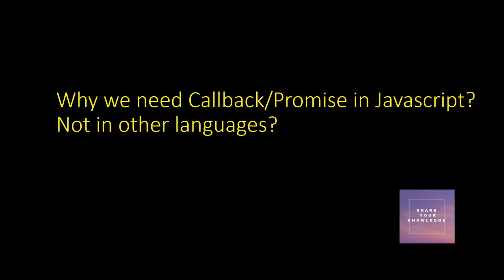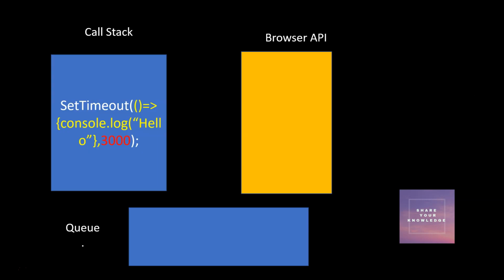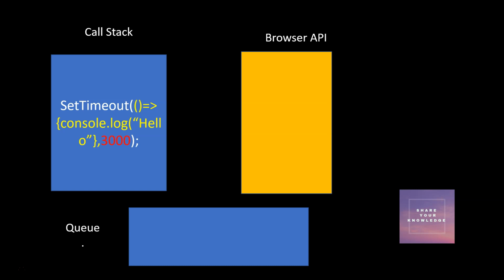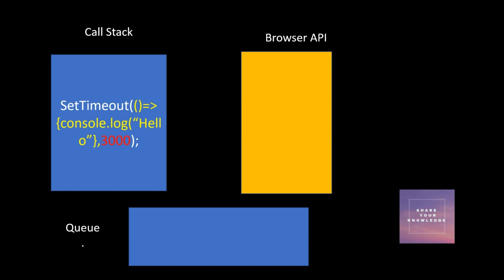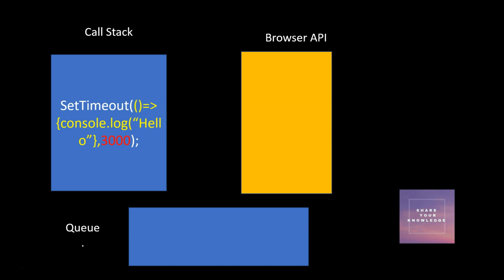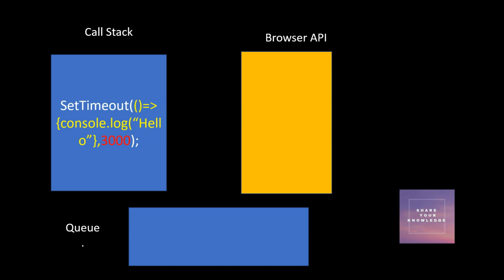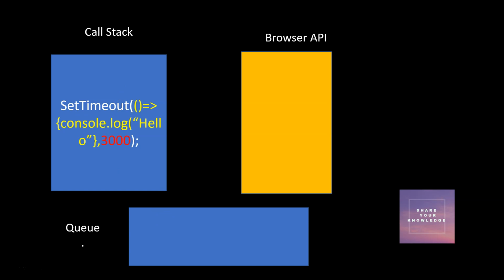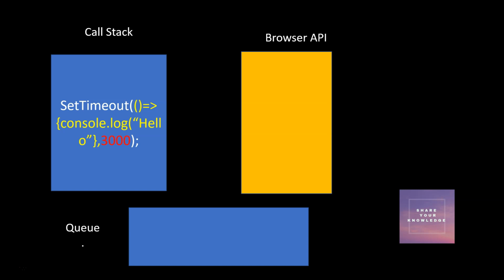Why we need Callback/Promise in Javascript? Not in other languages?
interview questions frontend everyday